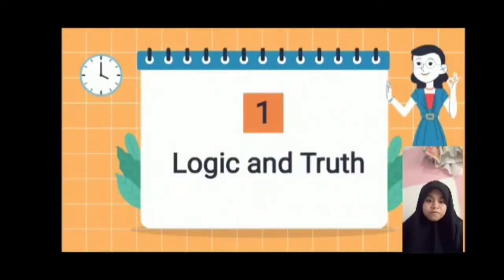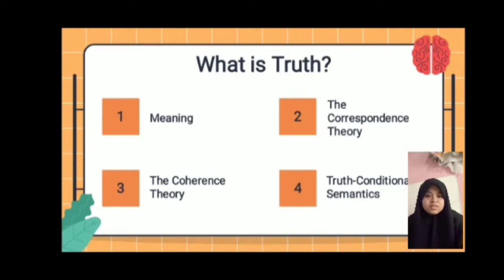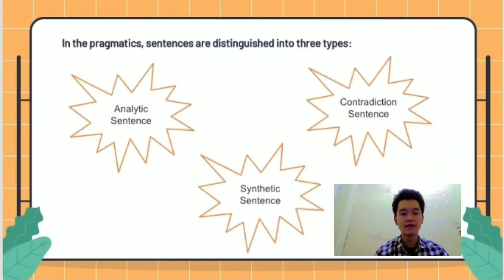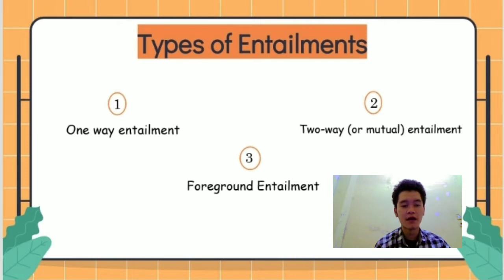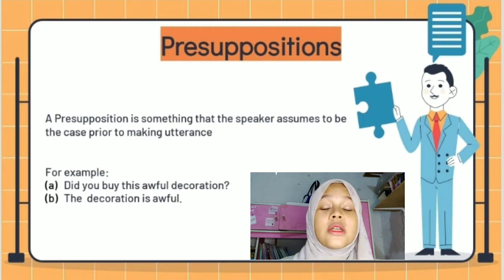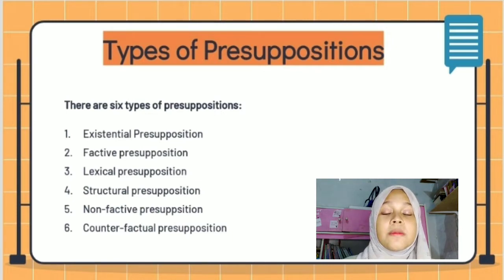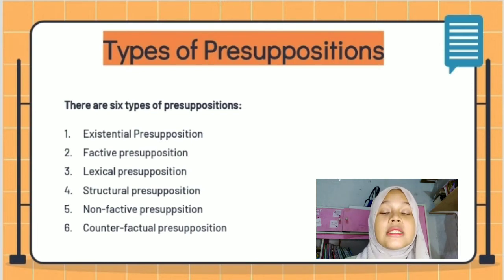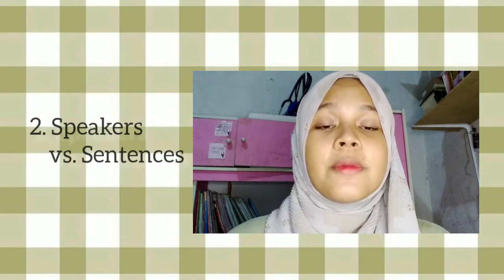The Logic of Truth Entailment and Presuppositions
Hallo everyone!!
This is our video performance about The Logic of Truth Entailment and Presuppositions.
We're so sorry because on this video, there is a little error but the audio is clear even though the pronunciation movement is a bit late. We have fixed it but after we download it again, the same mistake occurs. Sorry about that and enjoy this video😊😊